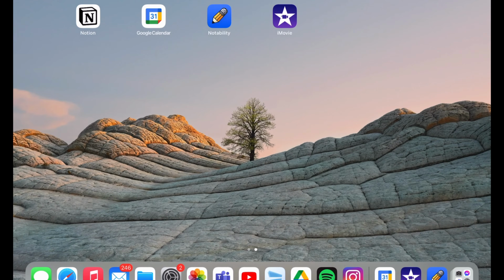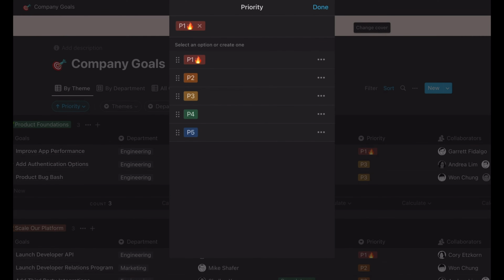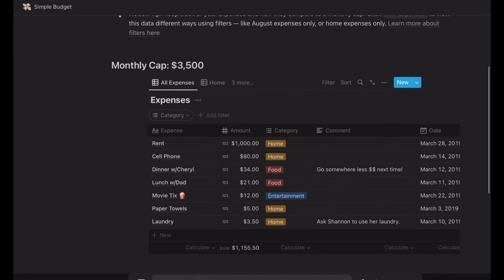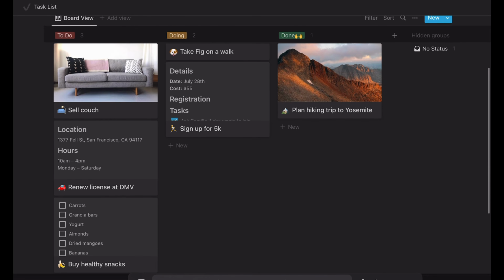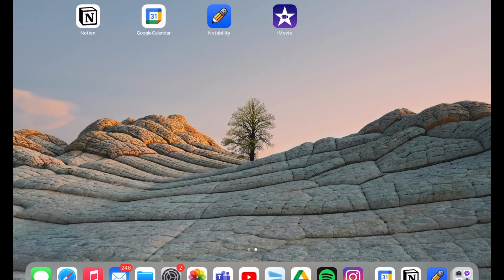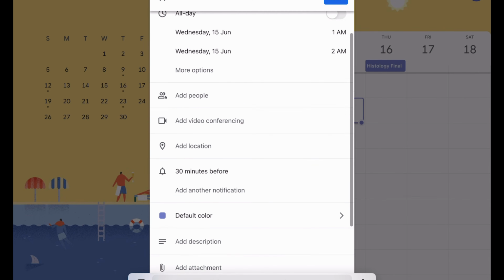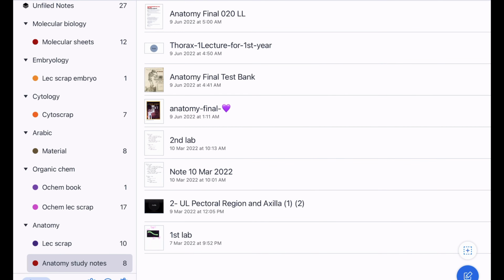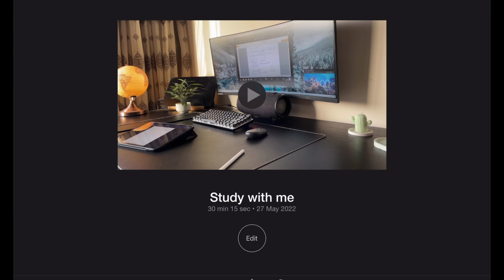Best M1 iPad Pro 12.9 inch productivity applications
In this video I share with you some of the best applications on iPad that i use on the daily bases. If you enjoyed this video you can find many more on my channel.